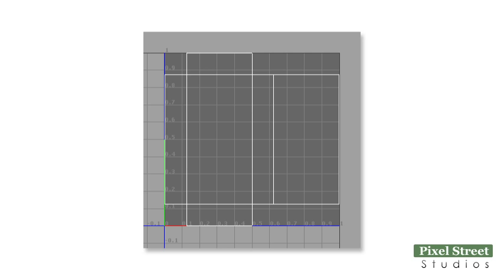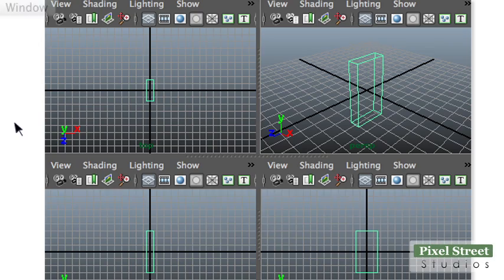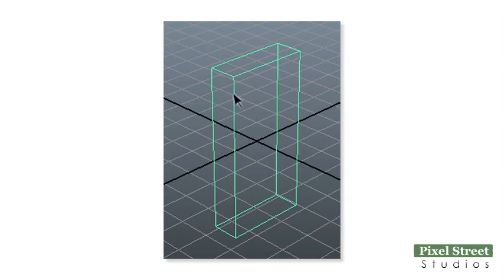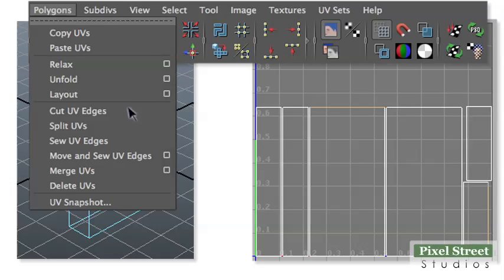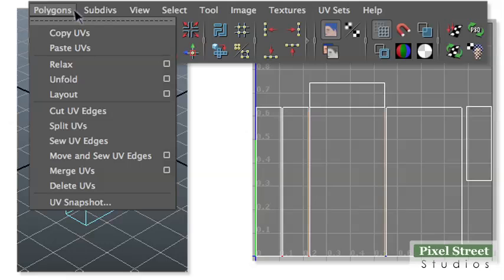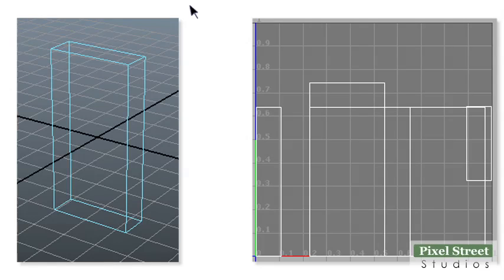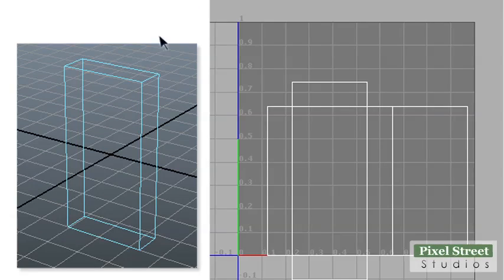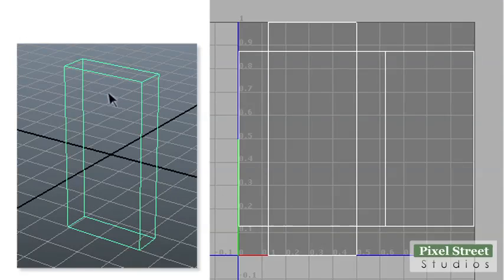Move and Sew UV Texture (Maya 2012 Tutorial)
As you create your UV maps, you will find it necessary to connect the various faces into one single map to keep things organized. Each map with all the connected faces is called a shell.